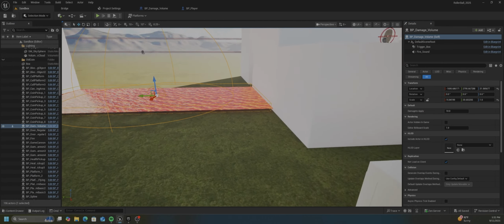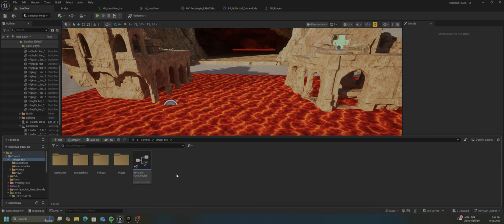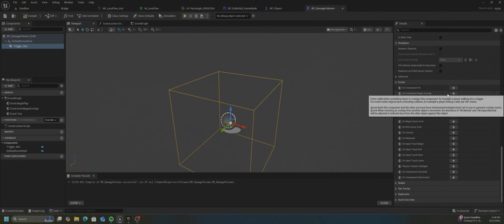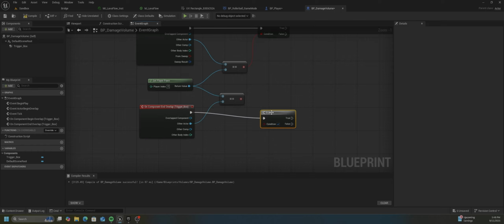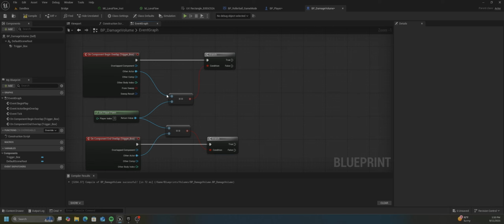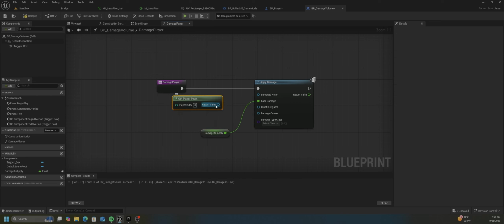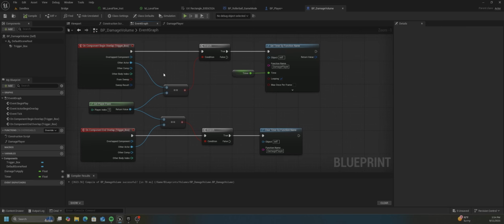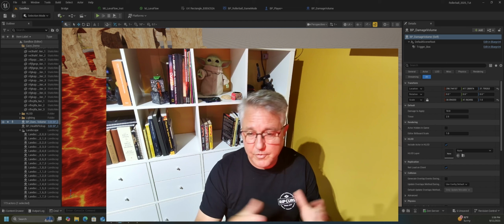Rollerball 2025: Video #25 - Making a Damage Volume Blueprint for our game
In this tutorial we will make a volume that we can place anywhere in our game that will cause damage to our player over time. We will use variables so that we can use multiple volumes in the game and have each with different damage amounts and different times that the damage is caused. You can use this volume anywhere and have fire, a fall, poison gas, whatever you want to be the source of the damage and have the volume around it. In the video I use a Lava Flow static mesh as my damage area as an example.

00:00:00 – 00:01:05 Intro to this tutorial
00:01:06 – 00:02:26 Demo the DamageVolume in the game
00:02:27 – 00:03:50 Creating the DamageVolume Blueprint
00:03:51 – 00:04:21 Adding in the Box Collision / Trigger Box
00:04:22 – 00:12:06 Adding in the functionality to our Blueprint
00:12:07 – 00:13:23 Testing the DamageVolume
00:13:24 – 00:14:15 Outro